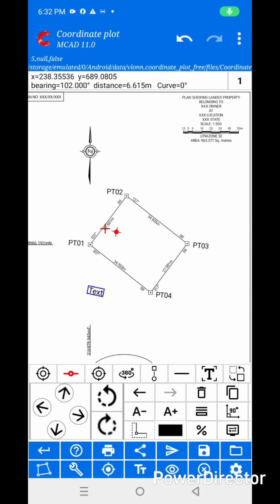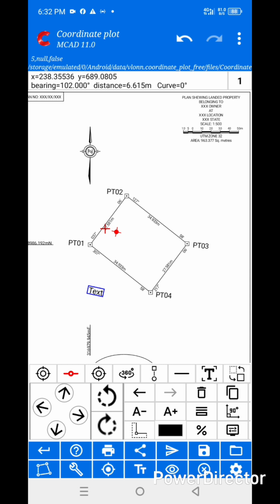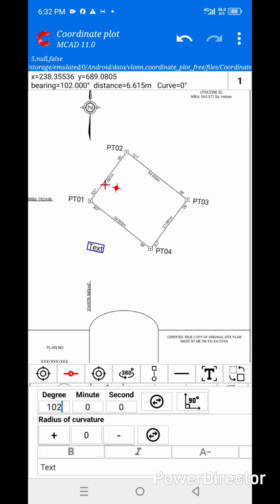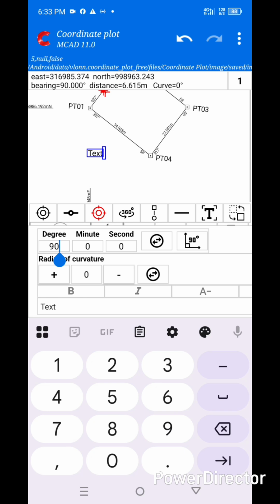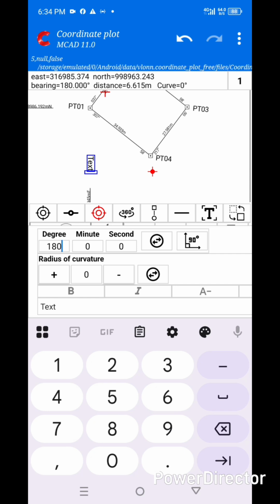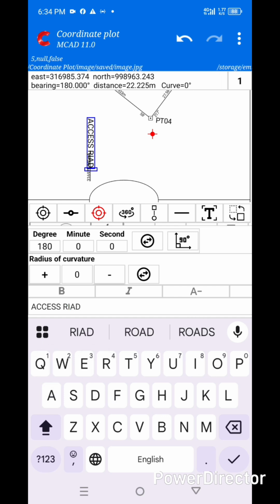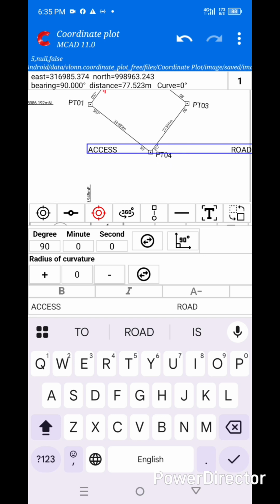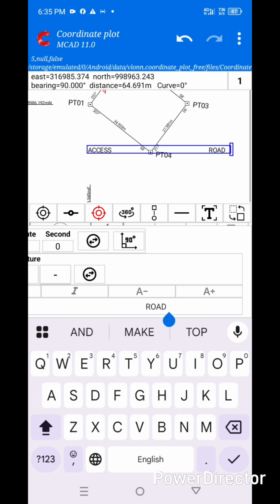Road design - phase 2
Text editing